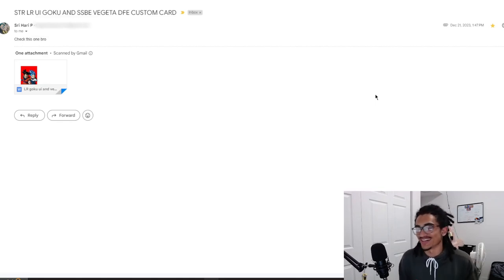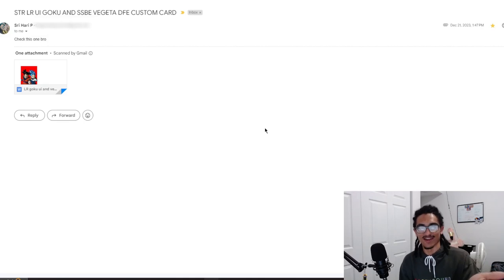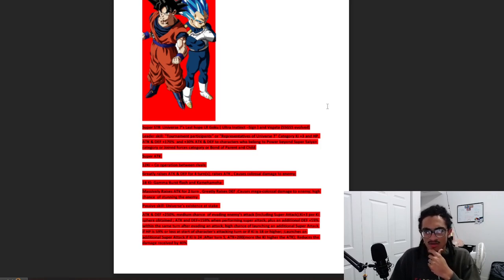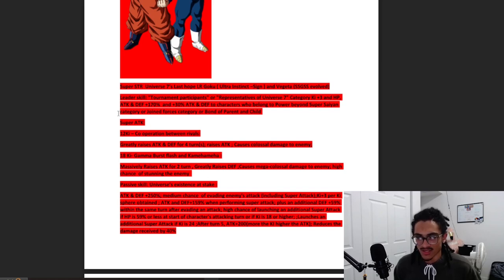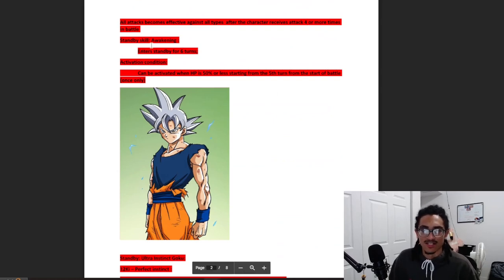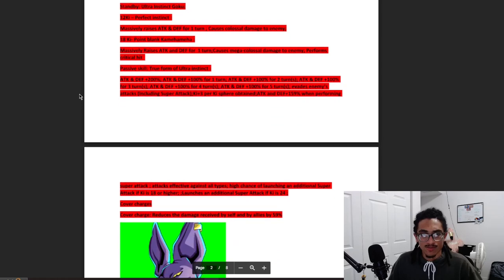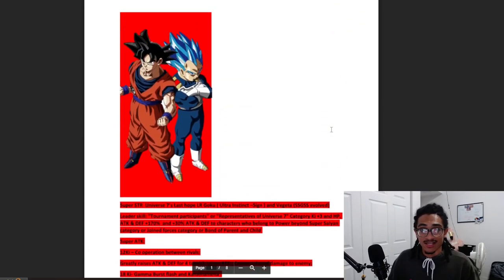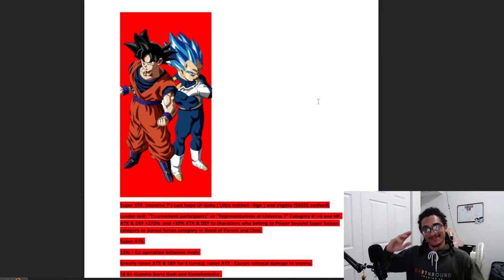Guaranteed Dodge and Criticals??? [Custom Card Review] [DBZ: Dokkan Battle]